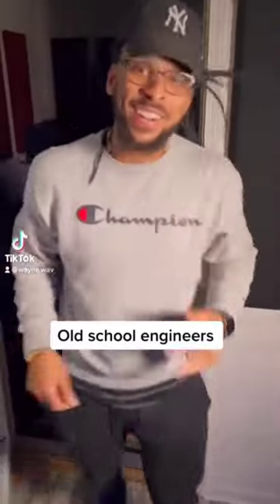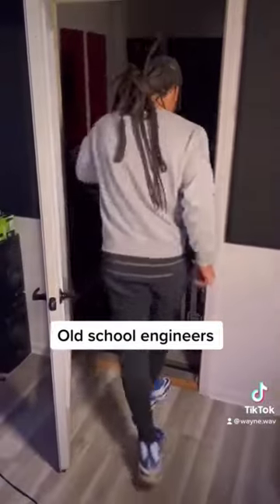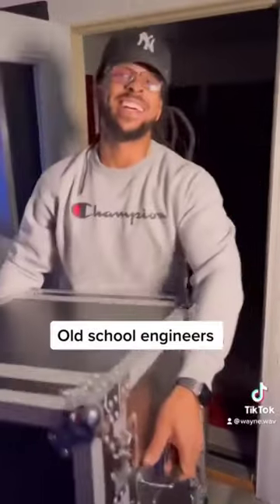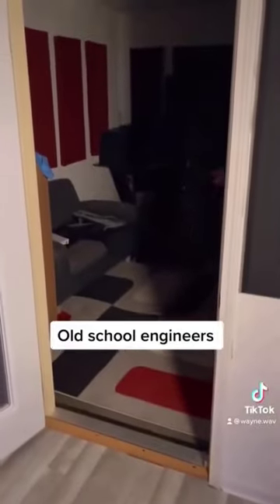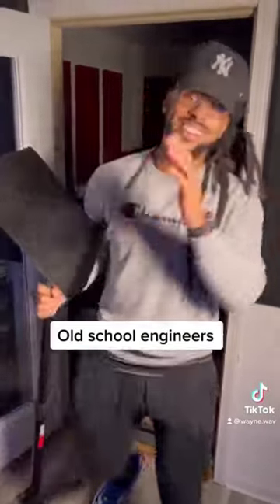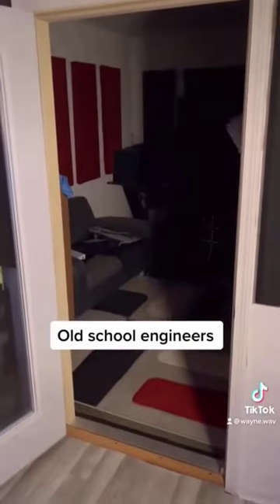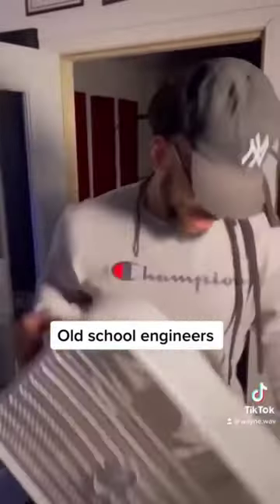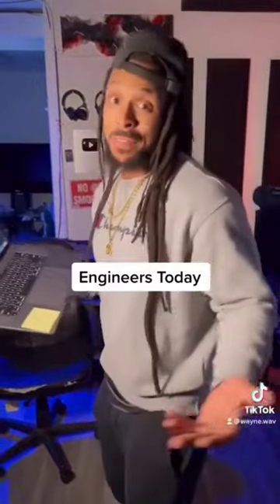The History of Audio Engineers 😵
I know there is so much to learn about music production, and it can all be very frustrating. I’ve been there!
Did you know I offer mix critiques, exclusive master classes, and mentorship? TheWavy Seals Elite is a membership community made for helping engineers and producers learn at a high level and build opportunities thru networking and mentorship.

Are you an audio engineer or producer looking to take your career to the next level? Look no further than